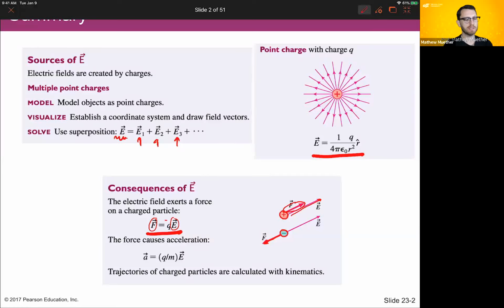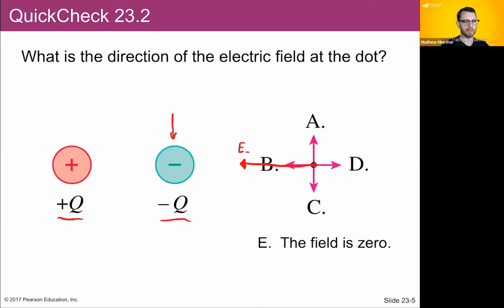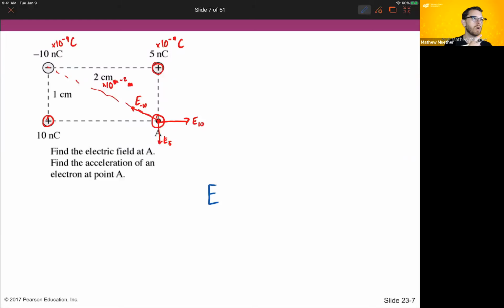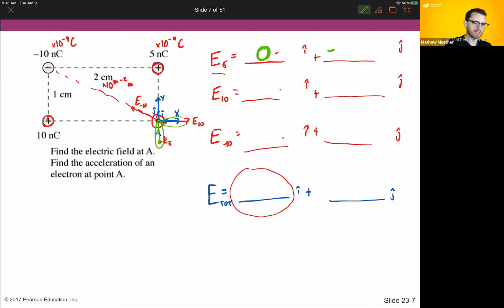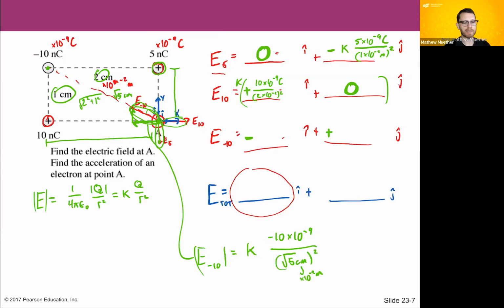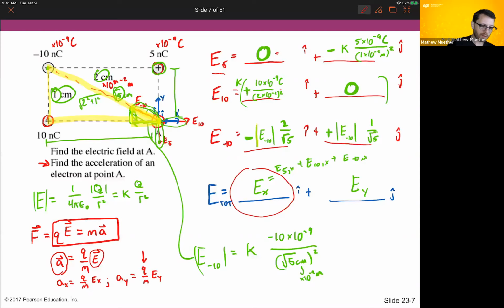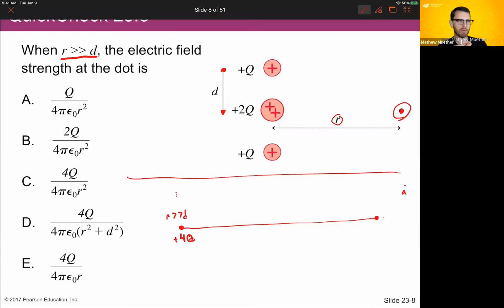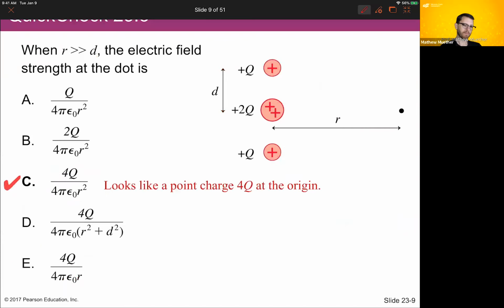Chapter 23 - Problems 2